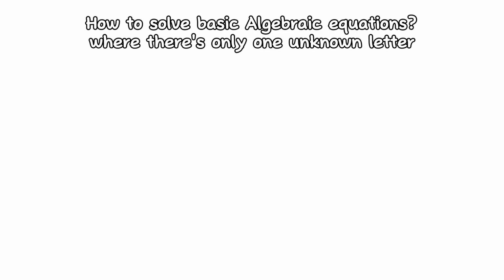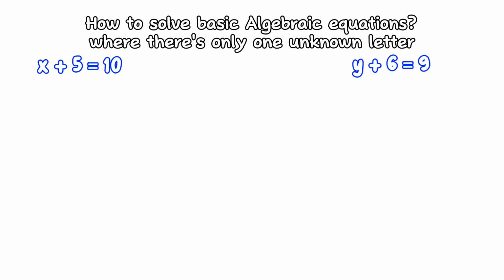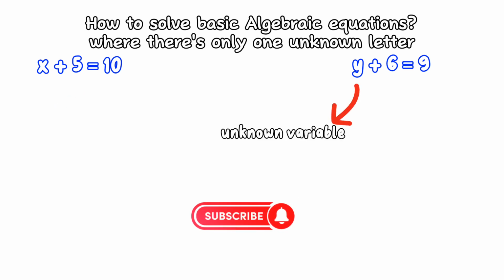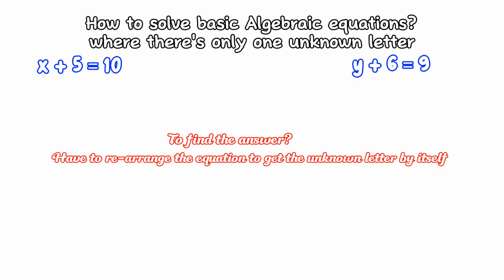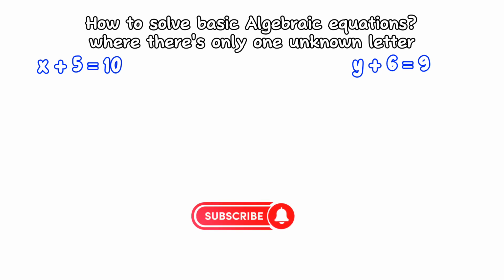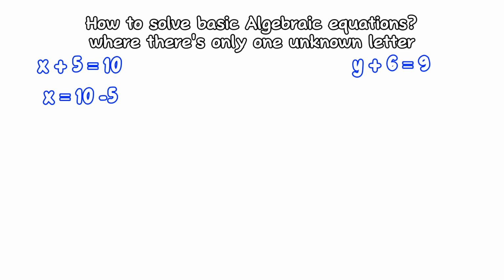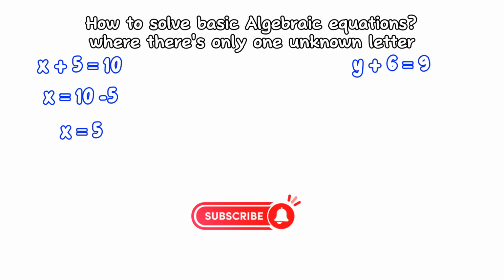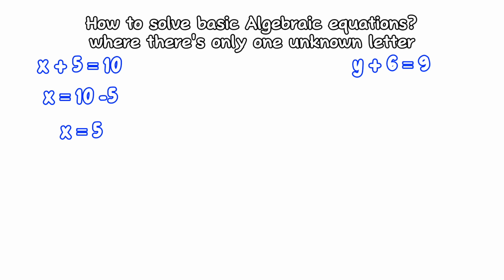GCSE Maths | Algebraic Equations | How to solve Algebraic Equations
Hello! In this video I am solving Basics Algebraic Equations for GCSE, SAT, IB, IGCSE. I hope you enjoyed the tutorial,

algebraic expressions class 7th
algebra 1 regents
algebraic expressions formulas
algebra 2 regents
algebra 1 eoc
algebraic expressions word problems
algebraic expressions class 9
algebra 2 factoring
algebraic expressions grade 6
algebra 1 9th grade
algebra 2 review
algebraic expressions grade 9
algebraic expressions grade 7
algebra fnf
algebra 1 eoc review
algebra 1 factoring
algebra 2 regents review
algebraic expressions class 10
algebraic expressions class 8 formulas
algebra 1 regents review
algebra 2 probability
algebraic expressions grade 10
algebra 2 course
algebraic expressions class 8 icse
algebra 2 final exam review
algebra 1 final exam review
algebra 2 regents june 2022
algebra 2 review for final exam
algebra 1 regents january 2023
algebra 2 introduction
algebra 1 review for final
algebraic expressions class 7 cbse
algebra 2 final exam review packet
algebra 1 review for algebra 2
algebra 2 final exam review answer key
algebra 2 trigonometry review
algebra 1 eoc review florida
algebra 2 final exam review pdf
algebra 2 honors final exam review
algebra 1 staar test review
algebra 1 eoc review florida 2022
algebra 2 logarithmic equations
algebra 2 regents review 2019
algebra 1 review study guide
algebra 1 eoc review texas
algebra 1 regents review 2022
algebra 1 regents review 2019
algebra 2 final exam review semester 2
algebra 2 final exam review semester 1
algebra 2 final exam review answers
algebra 2 review regents
algebra 2 review for precalculus
algebraliens
algebra 1 regents review 2023
algebra 1 eoc review florida 2023
algebraic expressions class 8 ex 9.1
algebra 2 regents review 2023
algebra 2 full course review
algebra 2 regents review 2022
algebra 2 regents review january 2023
algebra 2 regents review june 2022
algebra 2 regents review august 2022
algebra 2 regents review august 2019
algebra 2 regents review june 2023
algebra 2 regents review 2020
algebra 2 regents review part 2
algebra fnf but everyone sings it
algebra fnf remix
algebra fnf instrumental
algebra fnf lyrics
algebra fnf diamond man
algebra fnf cover
algebra fnf reference
algebra fnf but it's baldies gang
algebra fnf v2
algebra fnf flp
algebra fnf 1 hour
algebra fnf reaction
algebra fnf fc
algebraic expressions class 8 division
algebraic expressions class 8 physics wallah
algebraic expressions class 8 addition and subtraction
algebraic expressions class 8 ex 9.5
algebraic expressions class 8 in nepali
algebraic expressions class 8 ex 9.2
algebraic expressions class 8 multiplication
algebraic expressions class 8 identities
algebraic expressions class 8 vedantu
algebraic expressions class 8 ex 9.4
algebraic expressions class 8 ex 9.3
algebraic expressions class 8 malayalam
algebraic expressions class 8 in english
algebraic expressions class 8 dear sir
algebra 1 eoc review georgia
algebra 1 eoc review south carolina
algebra 1 eoc review texas 2023
algebra 1 eoc review missouri
algebra 1 eoc review part 2
algebra 1 eoc review texas 2022
algebra 1 eoc review functions
algebra 1 eoc review georgia 2023
algebra 1 eoc review khan academy
algebra 1 regents review january 2023
algebra 1 regents review june 2022
algebra 1 regents review august 2022
algebra 1 regents review june 2023
algebra 1 regents review january 2020
algebra 1 regents review june 2019
algebra 1 regents review 2021
algebra 1 regents review june 2021
algebra 1 regents review august 2019
algebra 1 regents review part 2
algebraic expressions class 7 formulas
algebraic expressions class 7 simplify
algebraic expressions class 7 exercise 12.1
algebraic expressions class 7 icse
algebraic expressions class 7 exercise 12.2
algebraic expressions class 7 rs aggarwal
algebraic expressions class 7 in hindi
algebraic expressions class 7 khan academy
algebraic expressions class 7 fractions
algebraic expressions class 7 magnet brains
algebraic expressions class 7 dear sir
algebraic expressions class 7 in english
algebraic expressions class 7 subtract
algebraic expressions class 7 malayalam
algebraic expressions class 7 exercise 12.3
algebraic expressions class 7 addition and subtraction